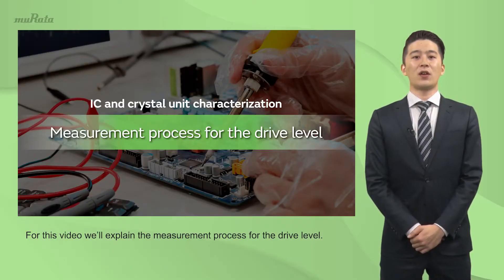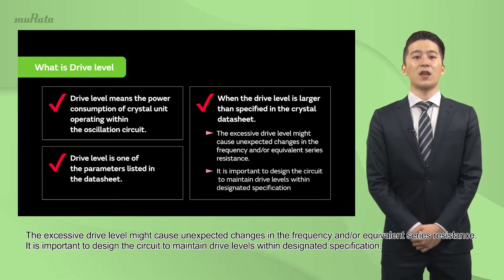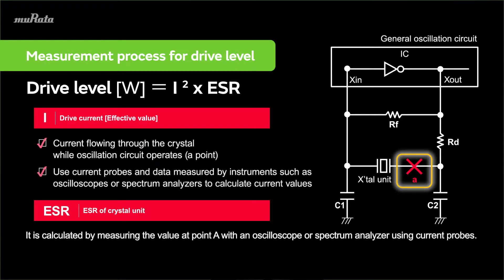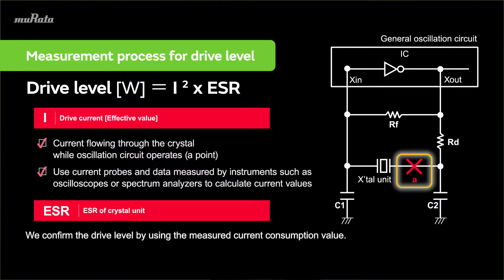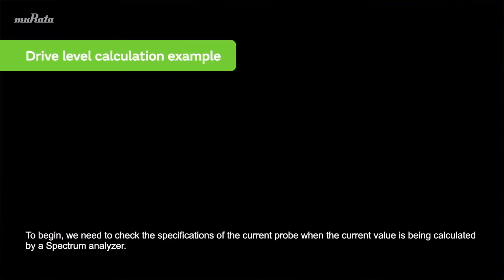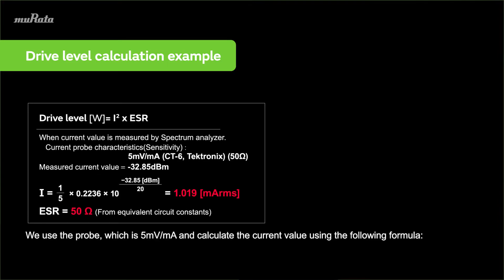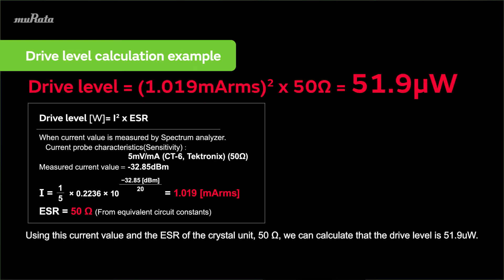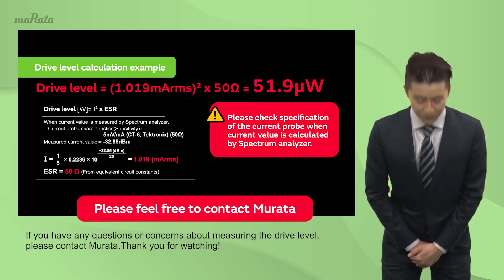Murata: No.3 "The Measurement process for the Drive level" - IC and crystal units characterization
What is the Drive level?

Drive level means the power consumption of the crystal unit while the oscillation circuit is in operation and it is one of the parameters listed in the datasheet.

We would like to explain the measurement process for the drive level.